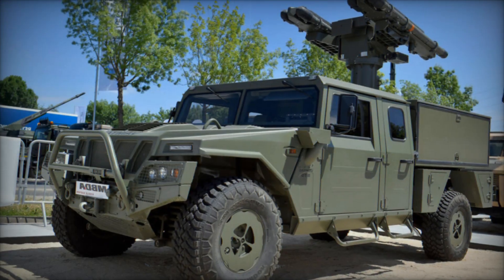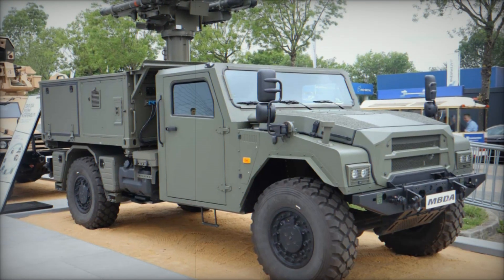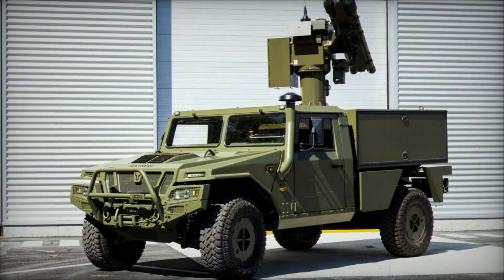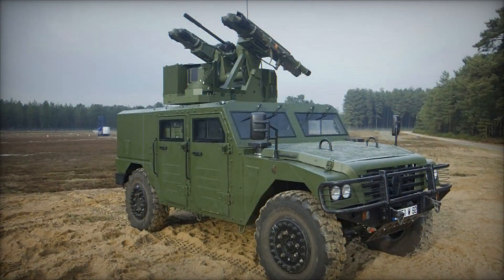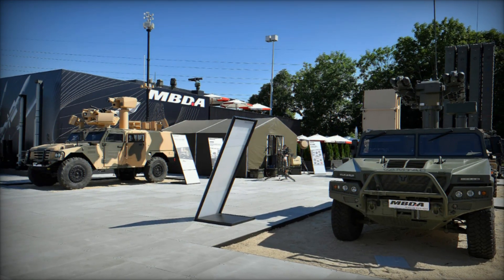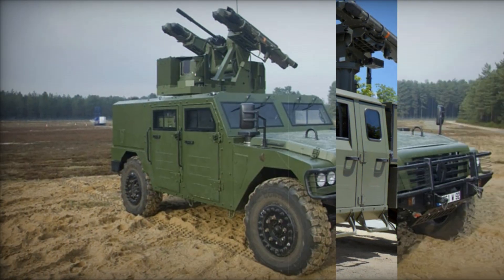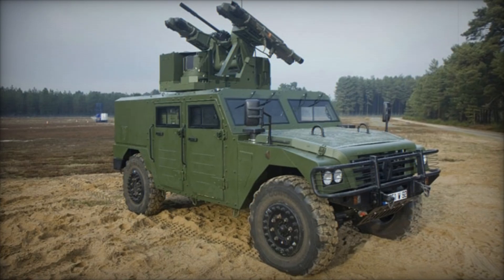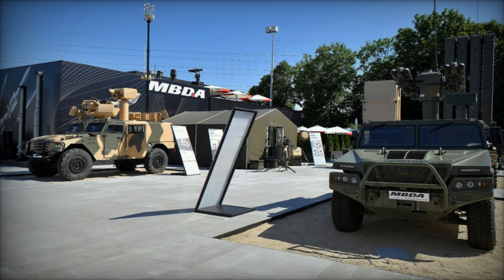Revolutionizing Air Defense MBDA Unveils the MISTRAL ATLAS RC Mobile Missile System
Discover MBDA's MISTRAL ATLAS RC, a mobile air defense system that combines the powerful MISTRAL missile with advanced remote-controlled capabilities. This highly adaptable system is designed for rapid response, offering unmatched mobility, precision, and firepower. With its integration of thermal infrared sights, off-road capabilities, and seamless compatibility with various vehicle platforms, the ATLAS RC ensures reliable air defense in dynamic and challenging environments. Whether deployed on light vehicles for quick reaction or on armored platforms for enhanced protection, the MISTRAL ATLAS RC delivers top-tier performance in modern warfare.